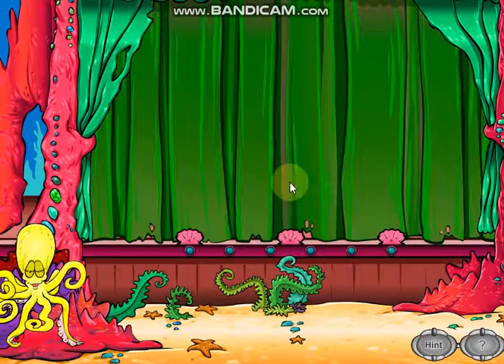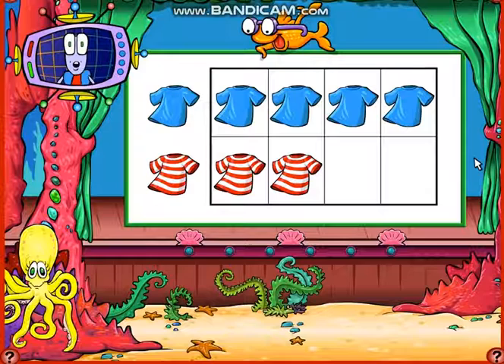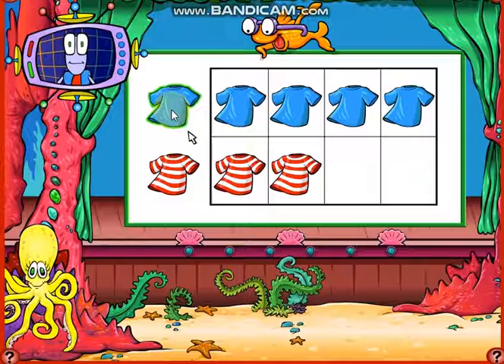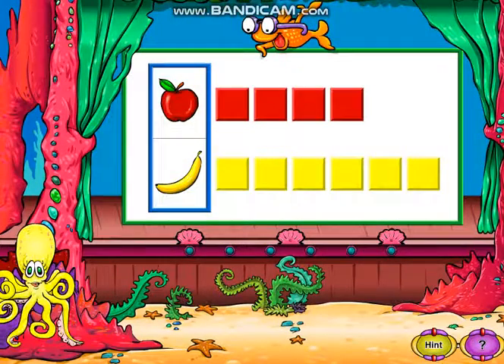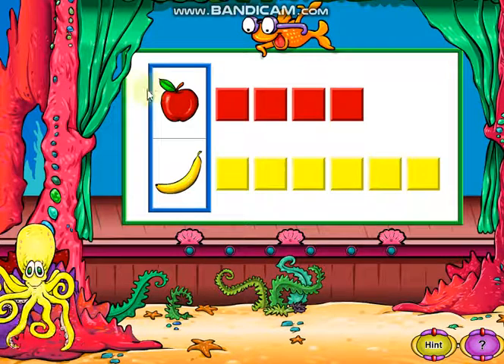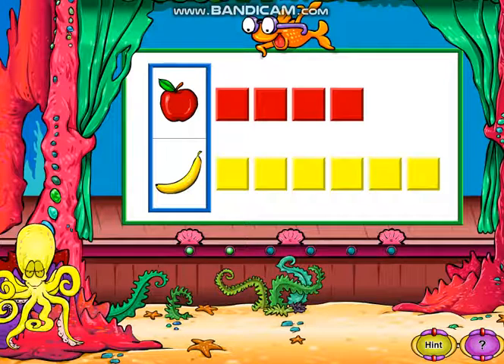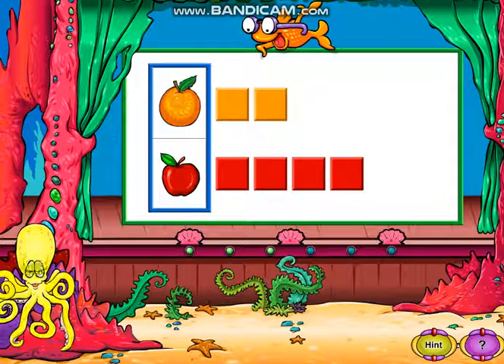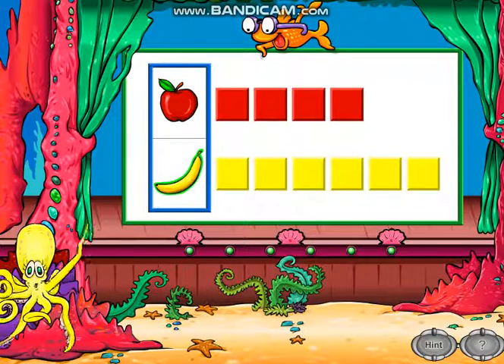Analyze Picture Graphs